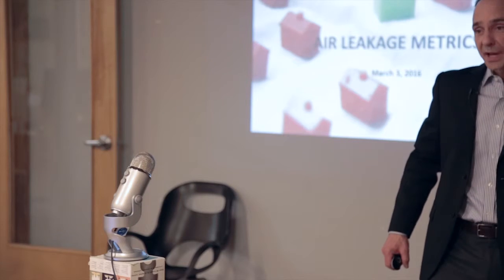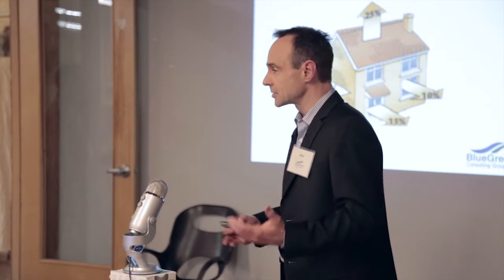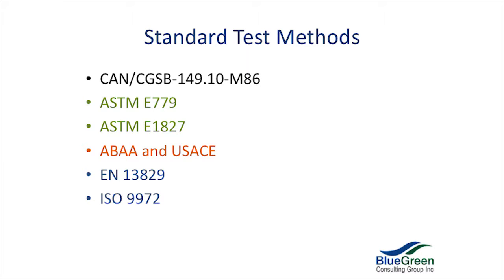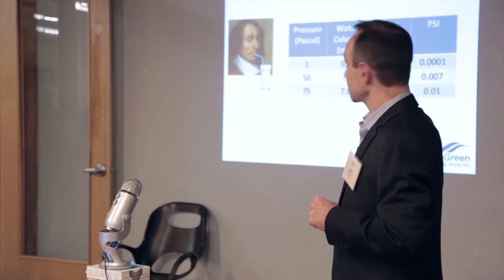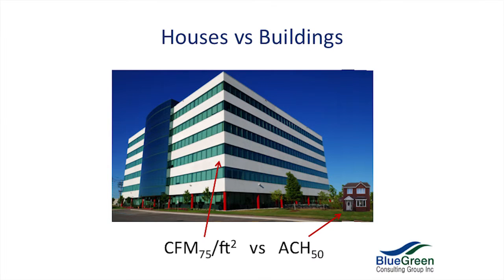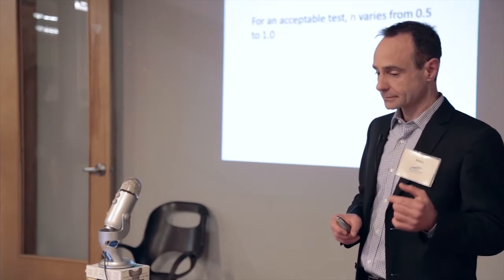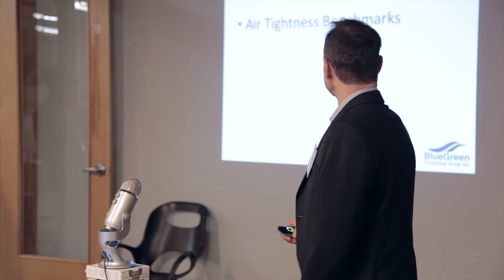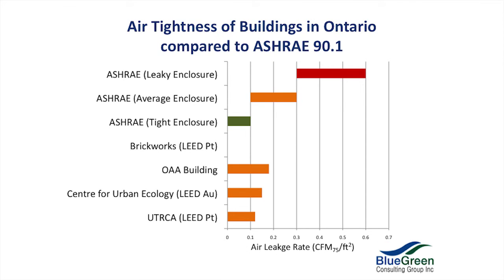Building Scientist Greg Labbé – Spring 2016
Building Scientist Greg Labbé will demystify building air leakage metrics and standards so that you can talk nerdy about ELAs and know you ACH50 from an ACHnat!